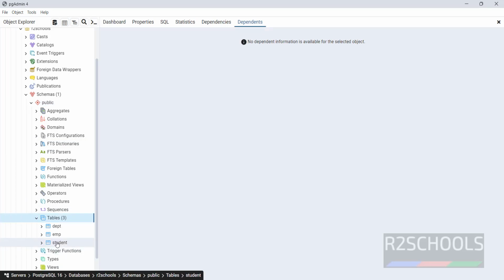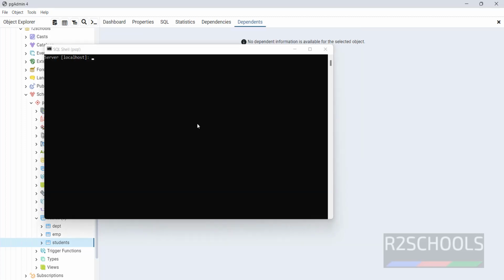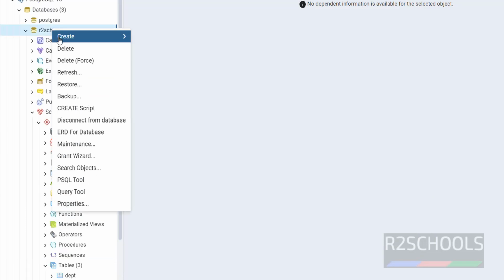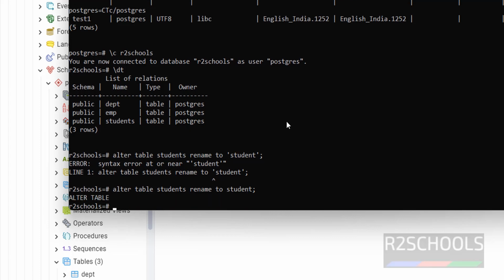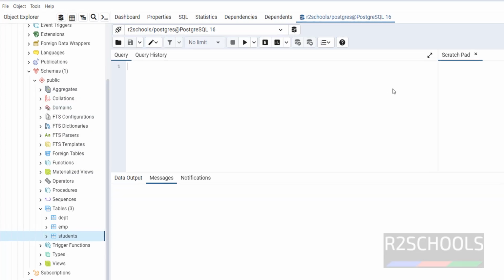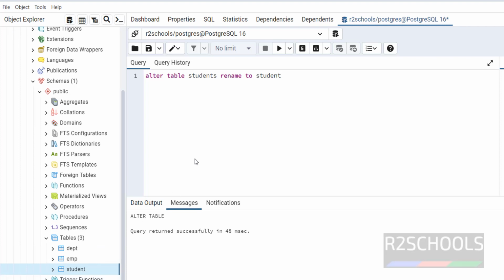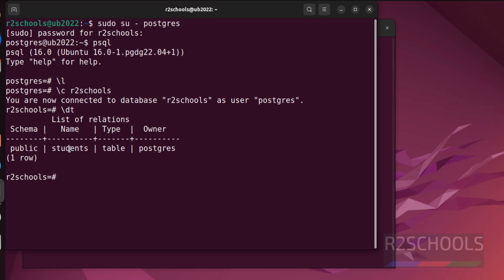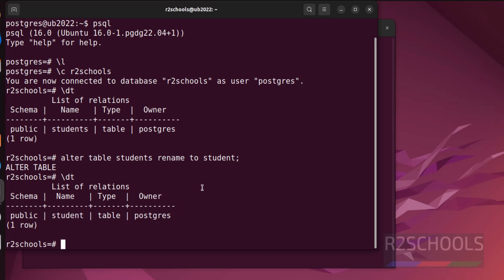103. PostgreSQL DBA: How to rename a table in PostgreSQL on Windows and Linux | Updated 2024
In this video, we have shown  How to rename a table in PostgreSQL on Windows and Linux step by step.

How to rename a table in PostgreSQL on Windows and Linux,
How to rename a table in PostgreSQL on Windows,
How to rename a table in PostgreSQL on Linux,
Rename a table in PostgreSQL on Windows and Linux,
How to Change a table in PostgreSQL on Windows and Linux,
How to Change a table in PostgreSQL on Windows,
How to Change a table in PostgreSQL on Linux,
Change a table in PostgreSQL on Windows and Linux,
How to modify a table name in PostgreSQL on Windows and Linux,
How to modify a table name in PostgreSQL on Windows,
How to modify a table name in PostgreSQL on Linux,
modify a table name in PostgreSQL on Windows and Linux,
PostgreSQL Tables,